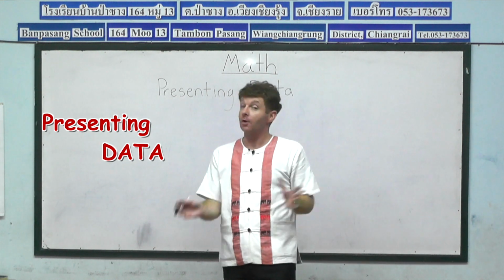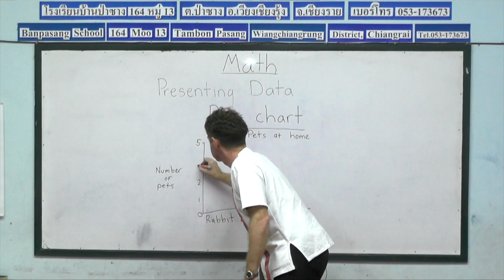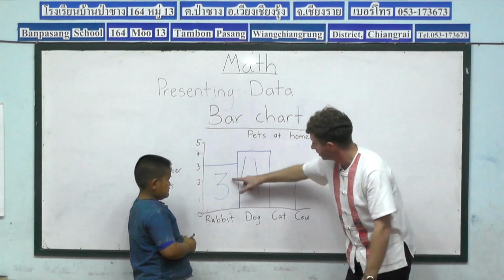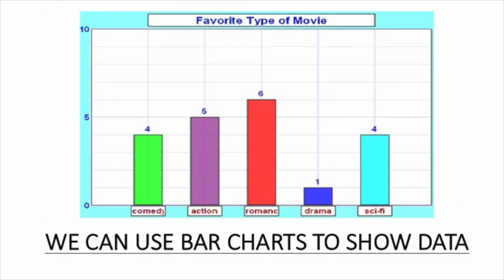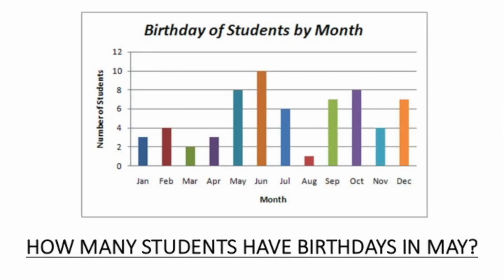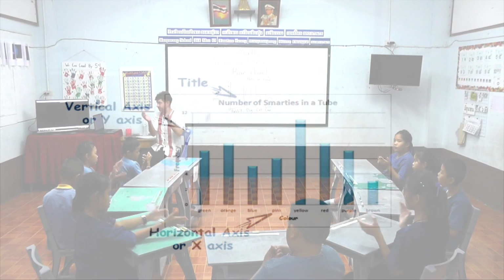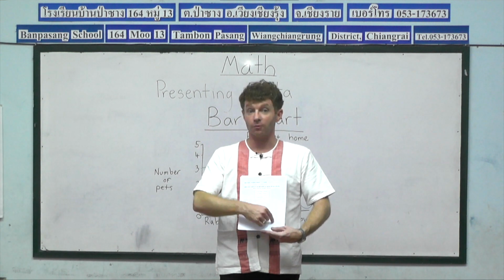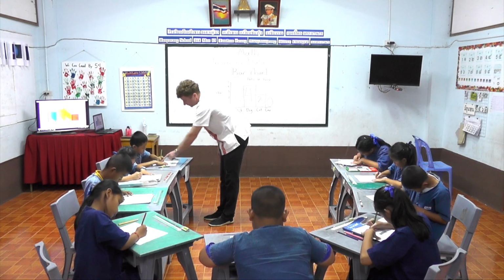Year 3 Math, Lesson 155, Bar Charts (2)